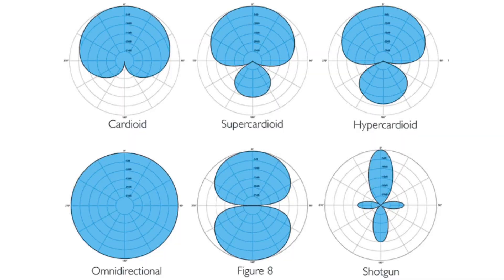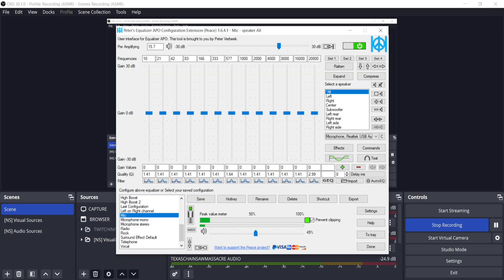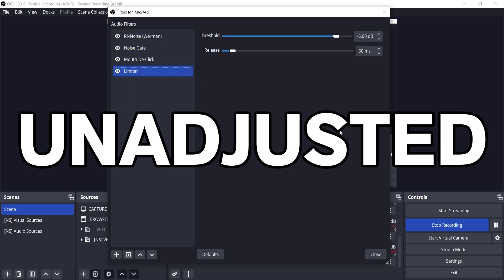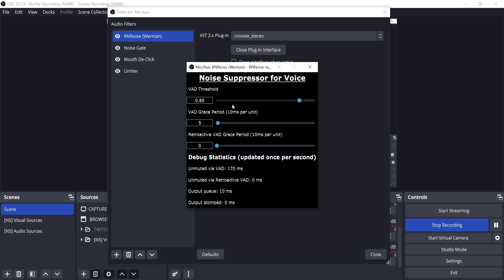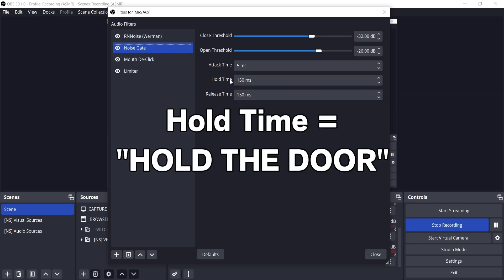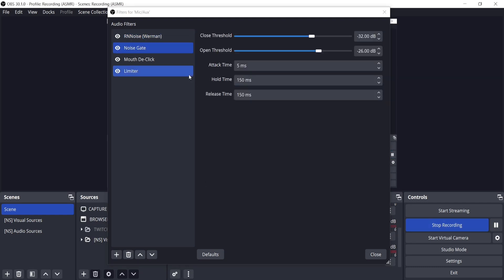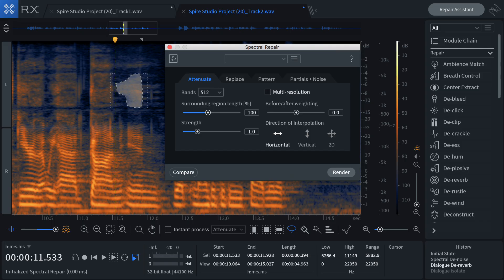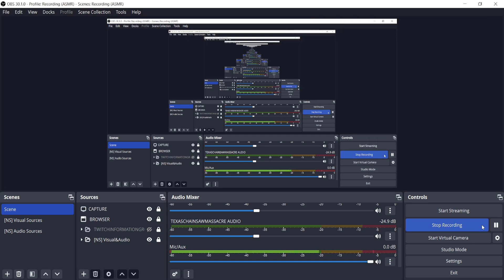IMPROVE Mic and Make It Sound EXPENSIVE | Audio Guide (OBS)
12 hours experimenting to improve mic quality and fix breathing, background noise, mouth noises and mic crackling. Was it worth it? You tell me. Mic settings and filters came through.

 1) Right click desktop and do "New Text Document". Then open and copy and paste:
 timeout /t 49 /nobreak

wmic process where name="audiodg.exe" CALL setpriority "128"

PowerShell "$Process = Get-Process audiodg; $Process.ProcessorAffinity=4"

 2) Save the file then right click and rename it and change to ".bat"

00:00 First Step
00:21 Mic Crackling Fix\Louder Mic
02:04  "On\Off" Mic Test
03:21 Remove Background Noise (RNNoise)
05:17 Noise Gate
06:49 Change Sound Of Voice
07:17 Limiter
08:02 Remove Mouth Clicks\Audio Editors
08:49 OBS Filters Mic (Virtual Mic)
09:58 USB Mics are Good